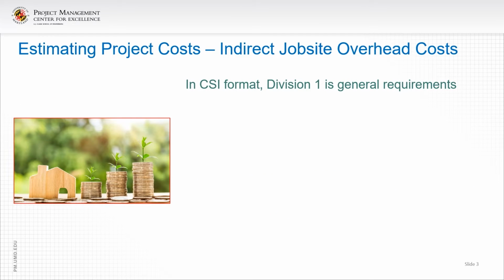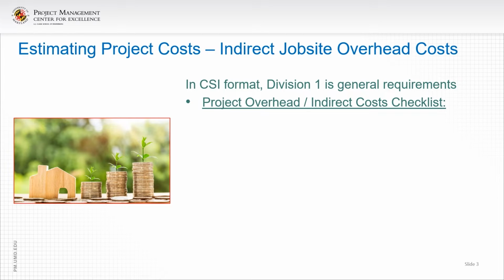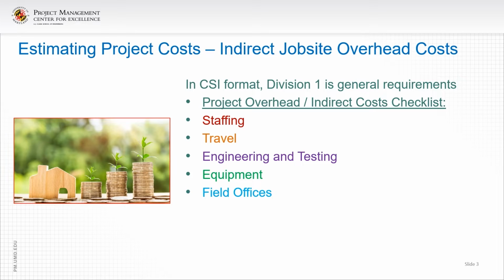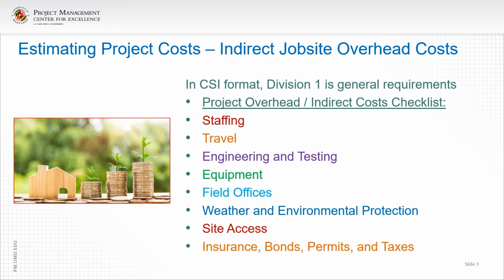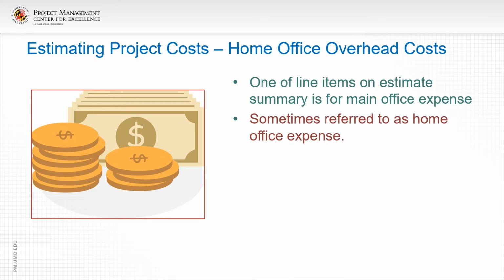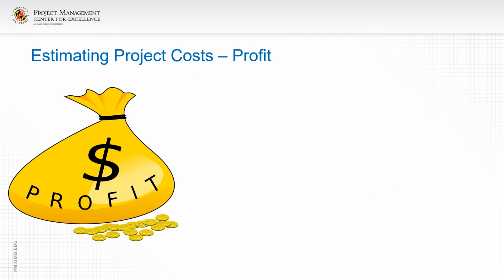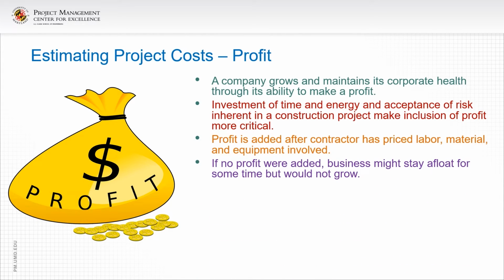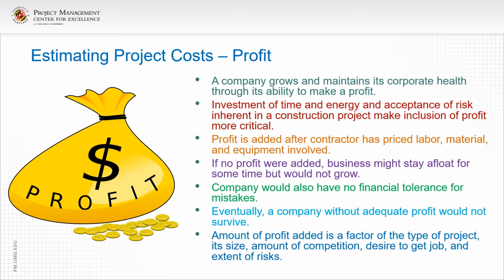CMAN 3: Overhead and Profit - Video 5